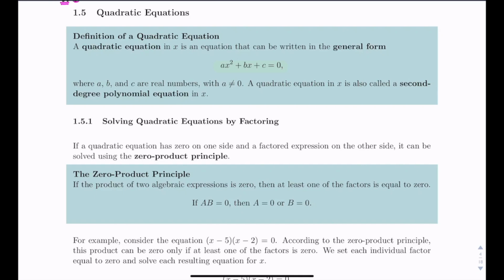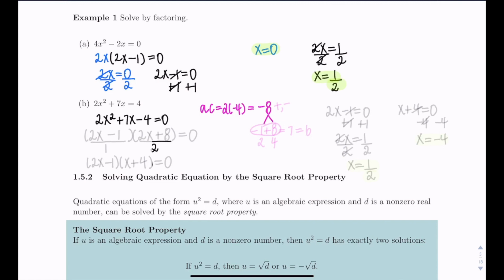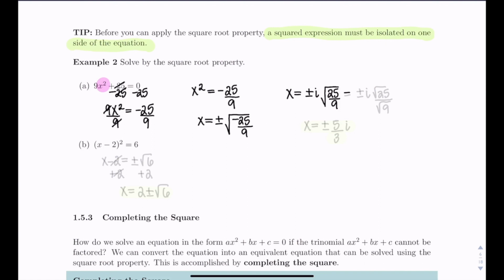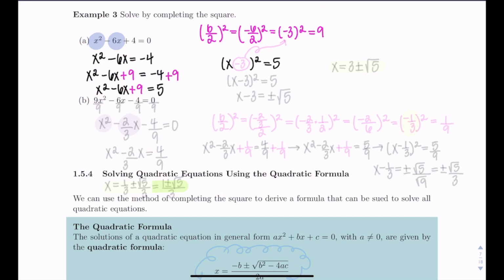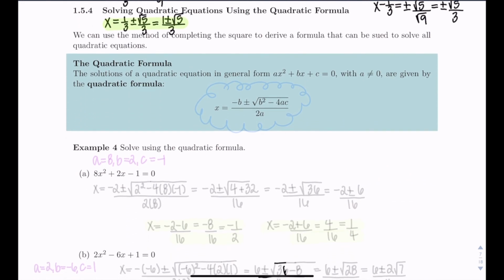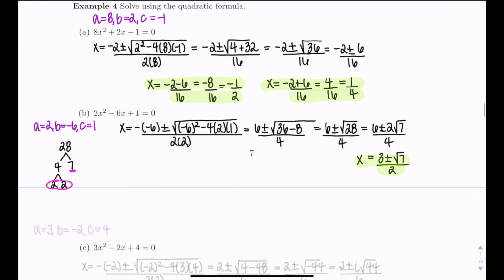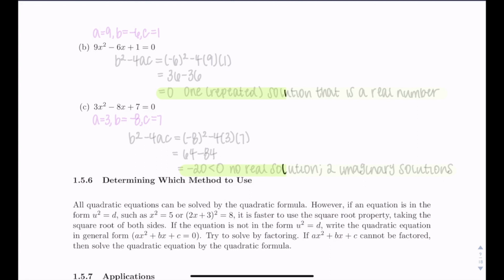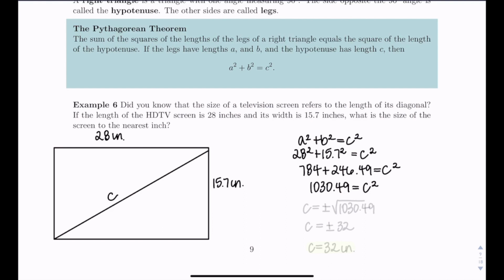MAC 1105 - College Algebra: Section 1.5 (Quadratic Equations)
This video is about MAC 1105 - College Algebra: Section 1.5. This section explores quadratic equations.